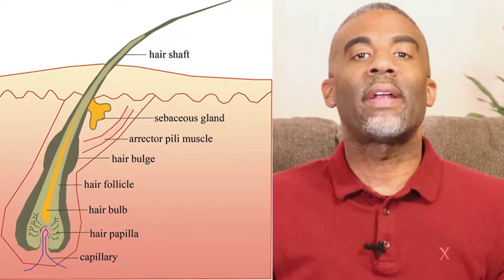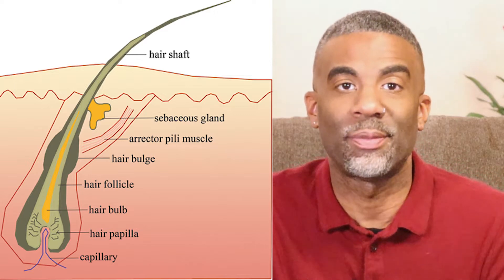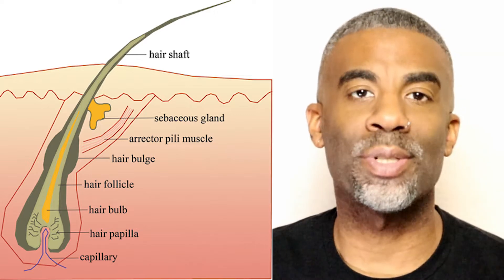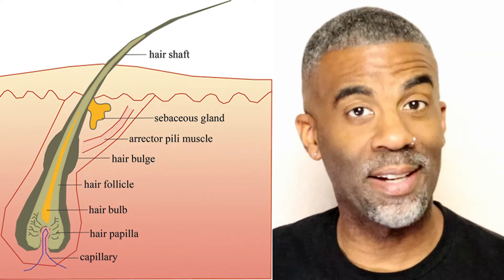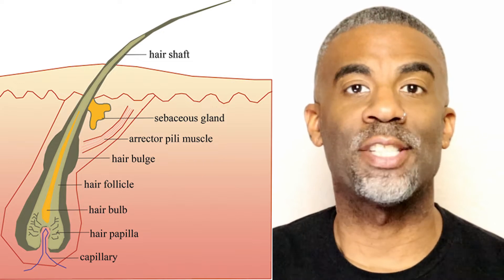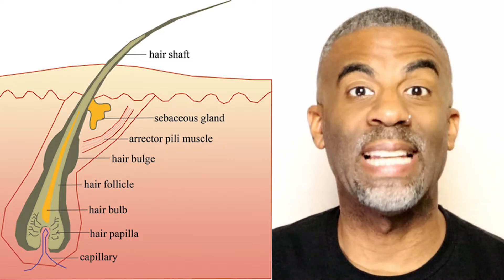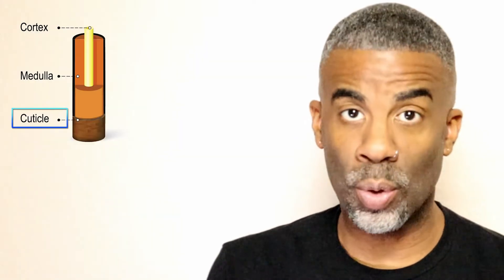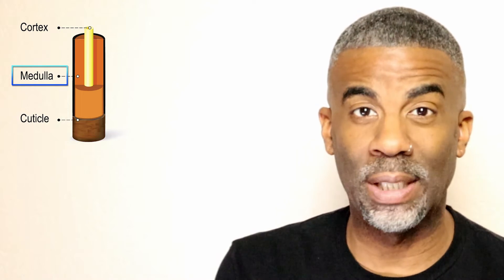Hair | The Science of Hair | Hair Composition | Hair Structure | Milady Standard Barbering Textbook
📘 FREE Barber State Board Written Exam Study Guide

What is hair made of? How is hair put together? This week we discuss what makes up the physical makeup of hair. We also discuss briefly how hair is structured, both supernaturally and naturally, and why that impacts how you want your hair to be when styling it. We also cover the science of hair follicles, the different types of hair follicles, and how individual genetics factor into your overall appearance.

Big French Bun Hairstyle With New Trick - Simple French Roll Hairstyle Step By Step | Easy Hairstyle